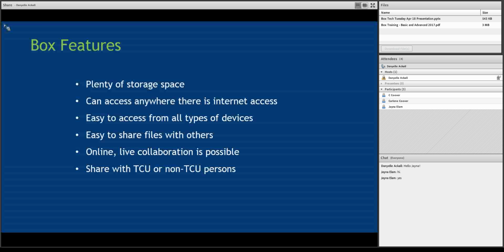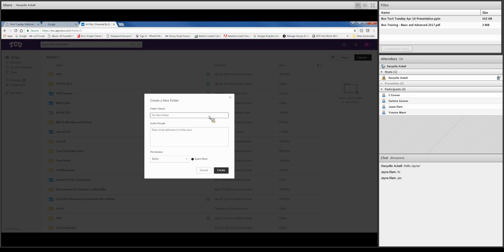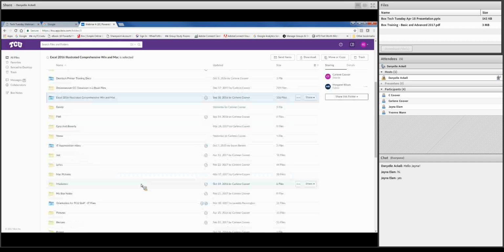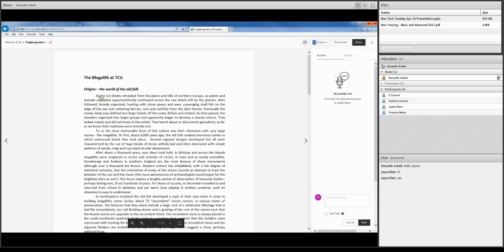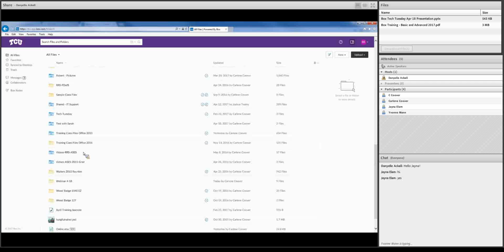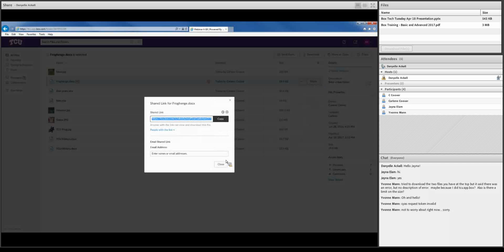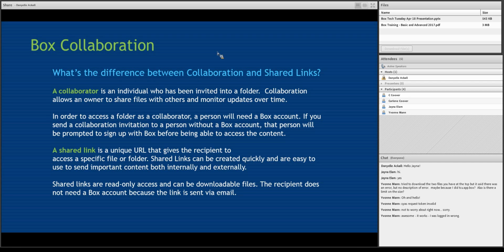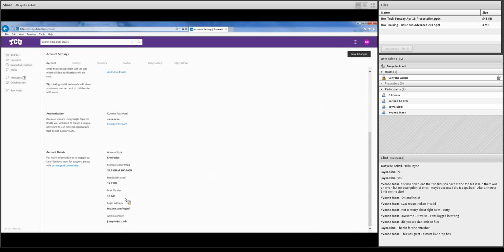Tech Tuesday Apr 18 Box